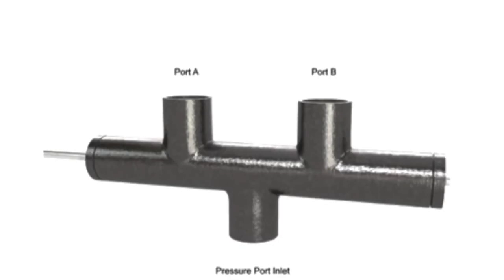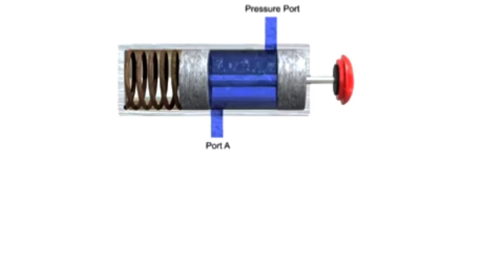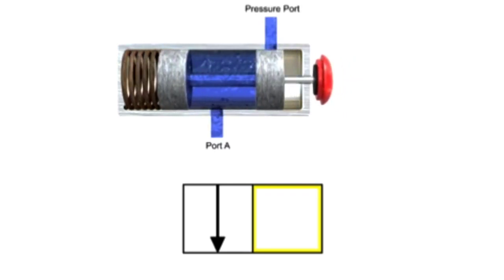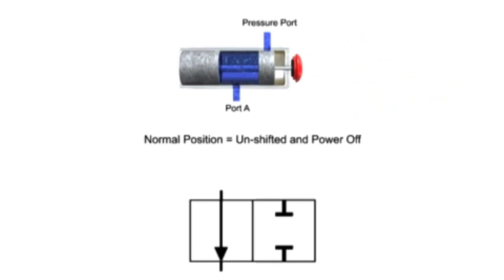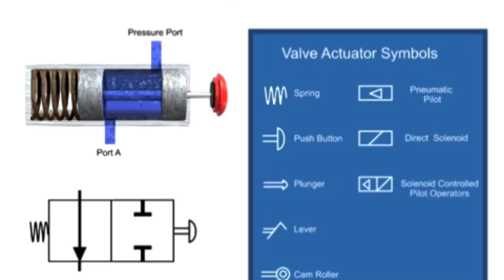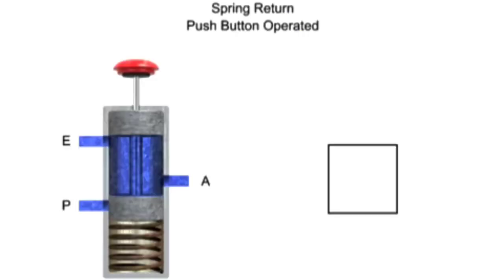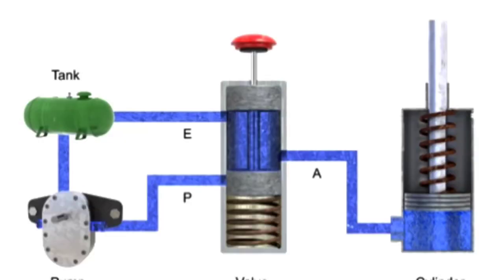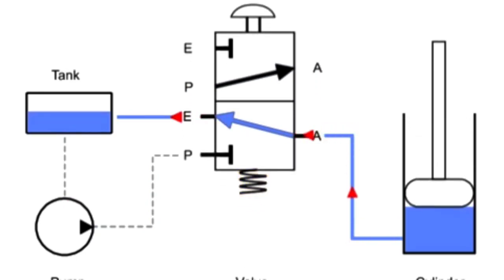directional control valves fulid flow and positions